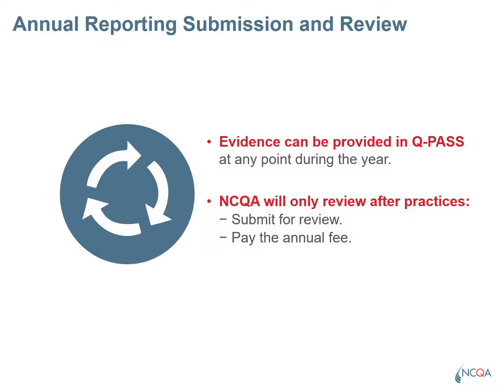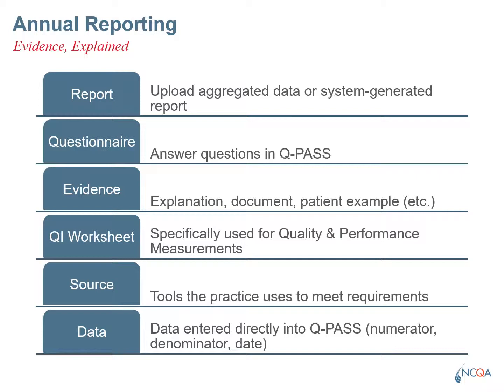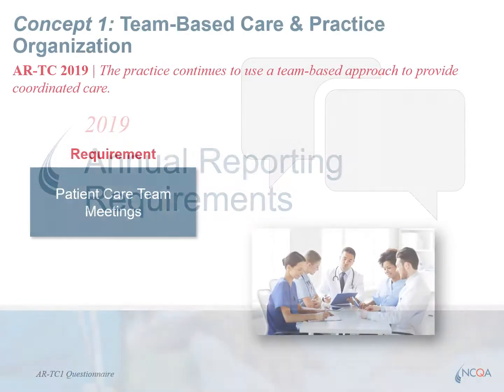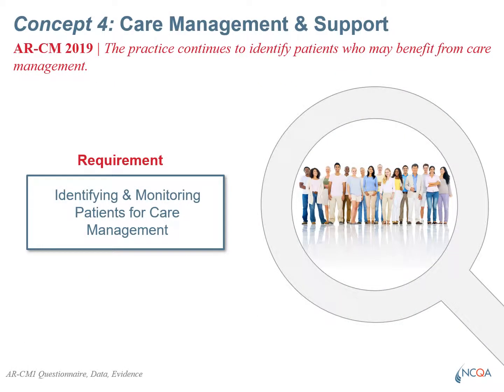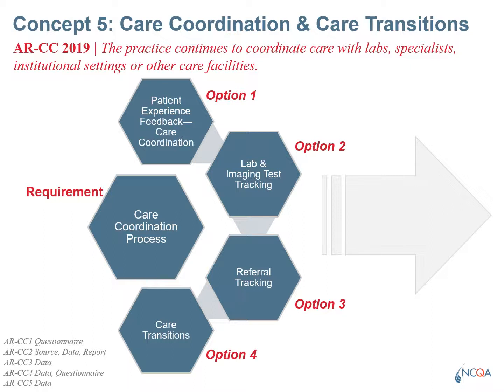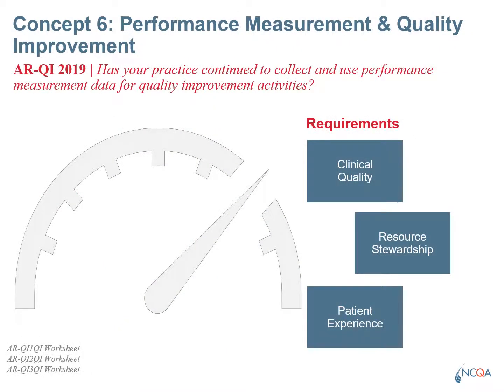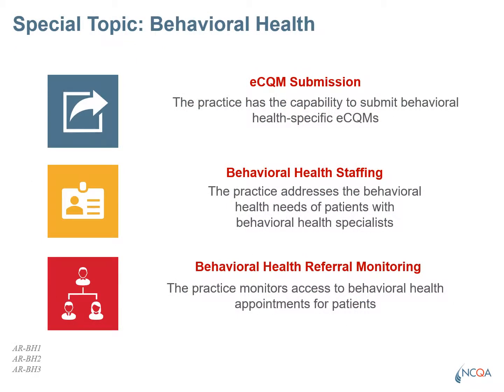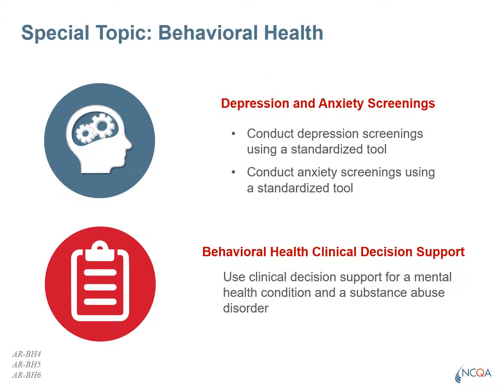2019 PCMH Annual Reporting Requirements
Each year, recognized practices demonstrate that their ongoing activities are consistent with the PCMH model of care by submitting an attestation, data and other evidence to NCQA.  Annual Reporting sustains a practice’s Recognition and helps foster the continuous quality improvement that strengthens patient care.

This complimentary module outlines the Annual Reporting Requirements for practices reporting in 2019.